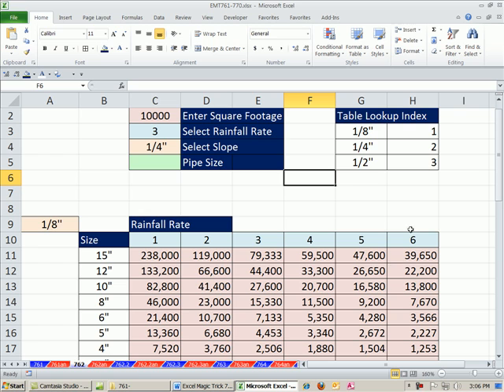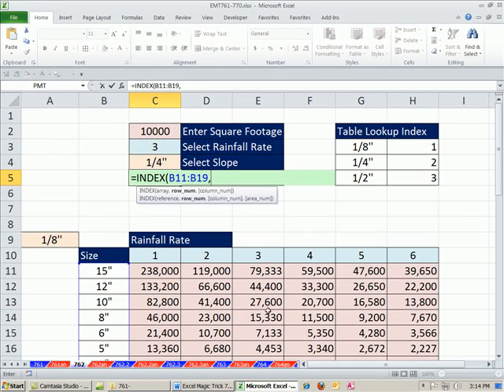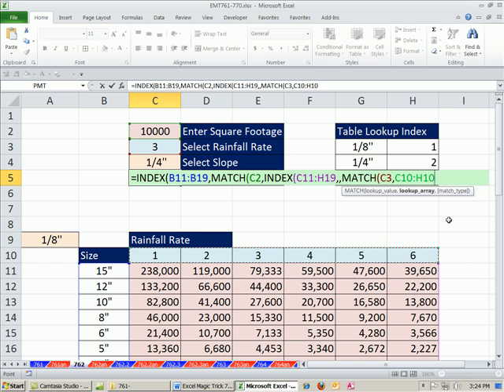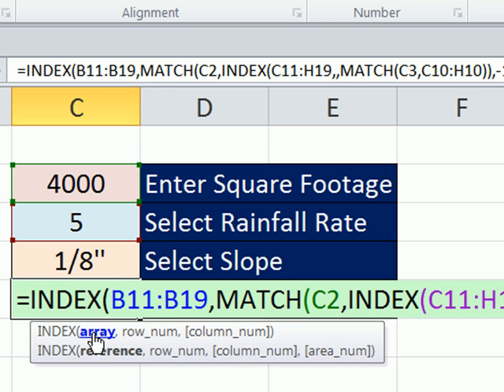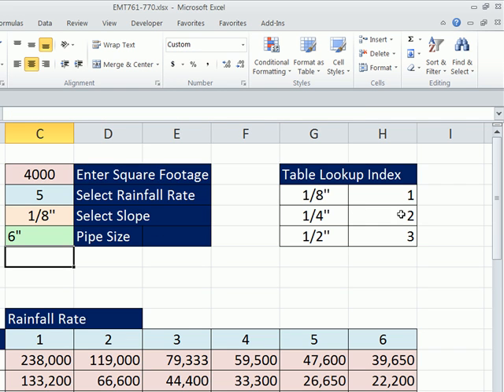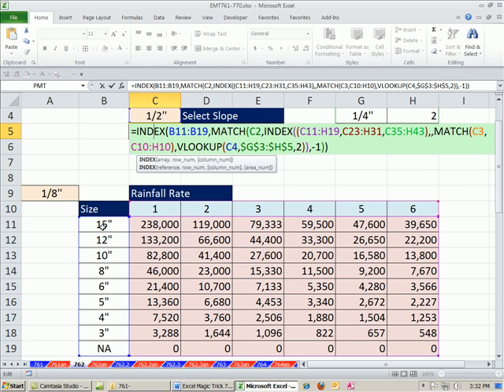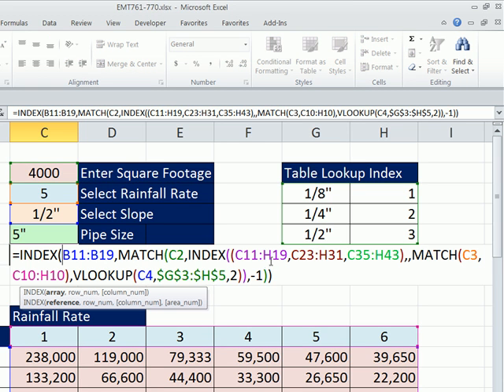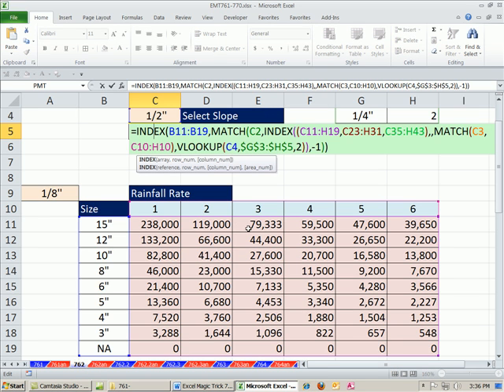Excel Magic Trick 762: Two Way Lookup from Multiple Tables & Lookup Tables Sorted Descending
See how to do:
1. Two way lookup where one lookup is sorted ascending and the second is sorted Descending
2. Use MATCH with 3rd argument -1 for table sorted Descending
3. Lookup when there are more than one table using CHOOSE function and the Four Argument INDEX function.